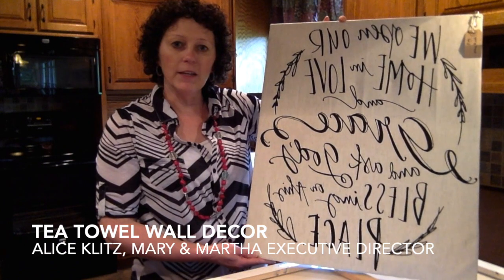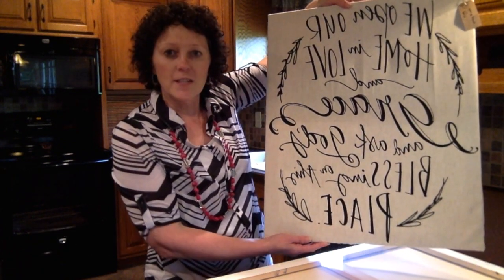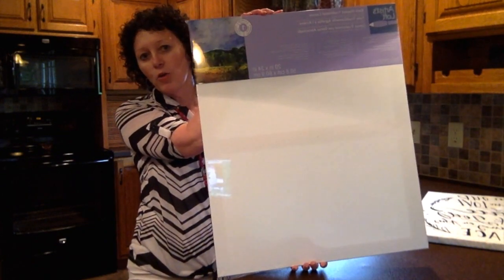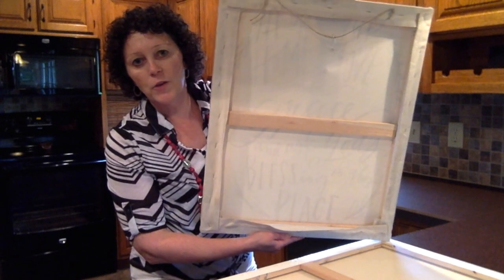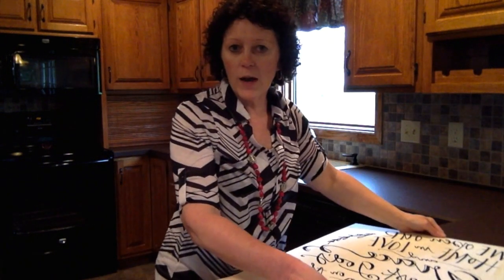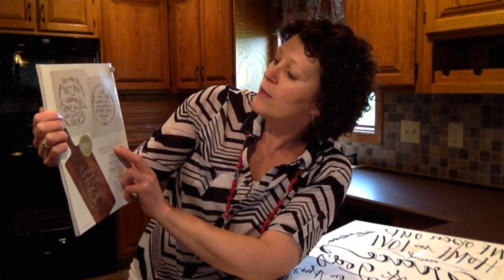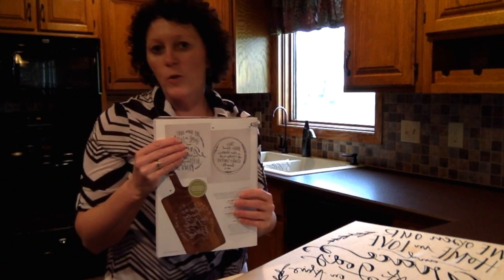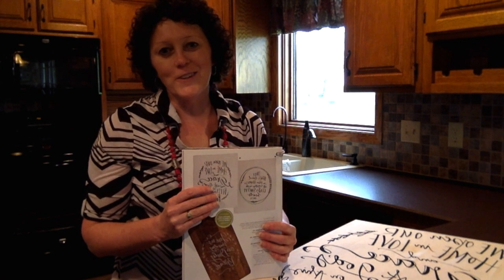Tea Towel Wall Decor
This video is about Tea Towel Decor 1